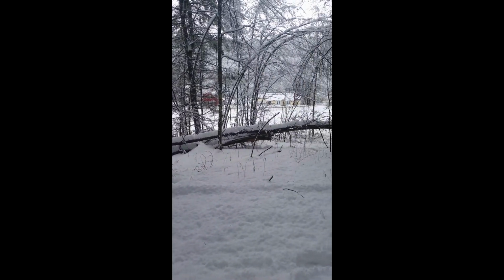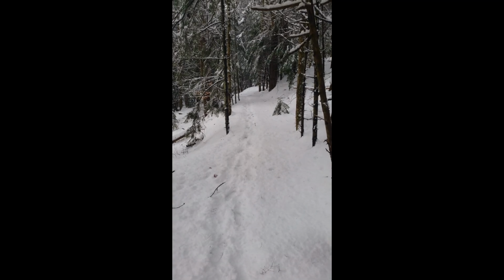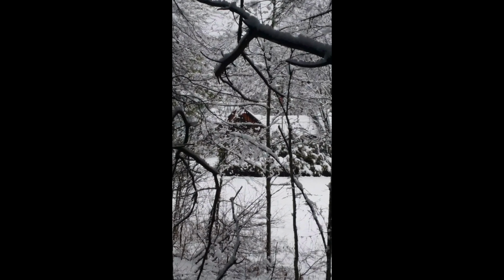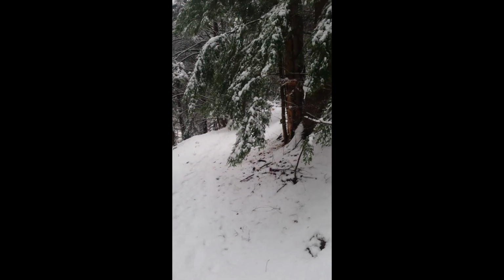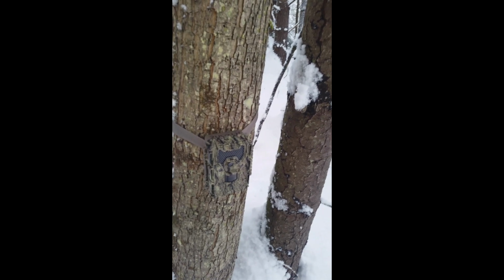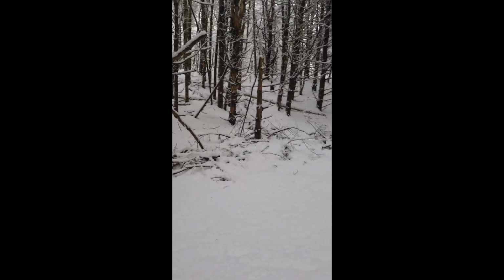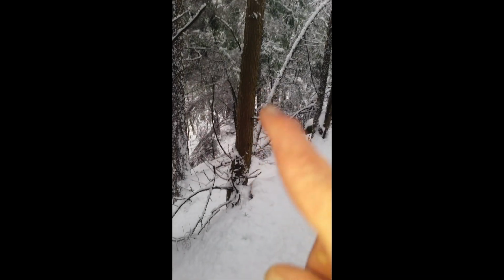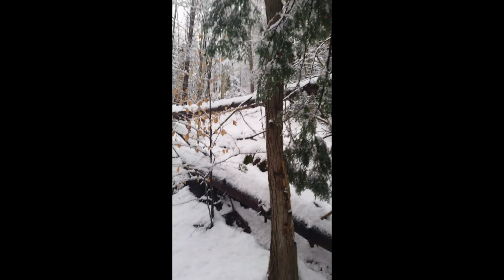Hanging the game cam's after the snow storm